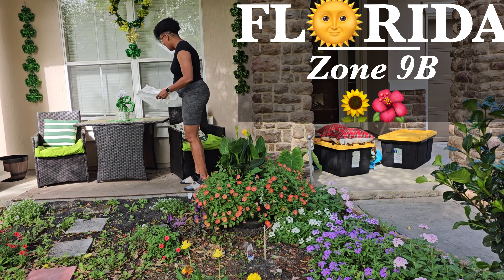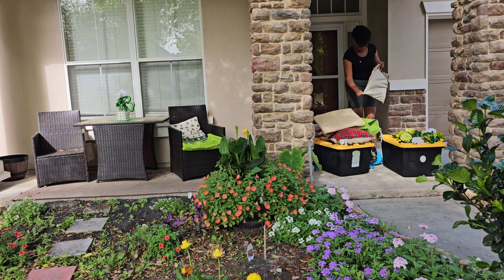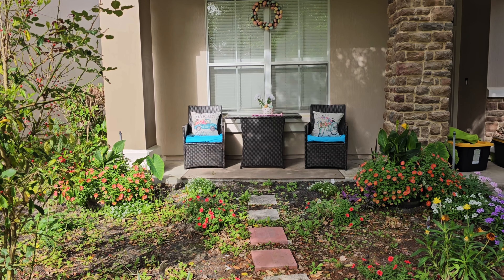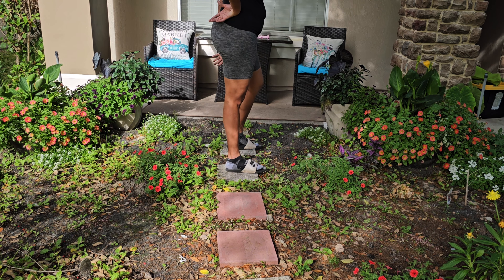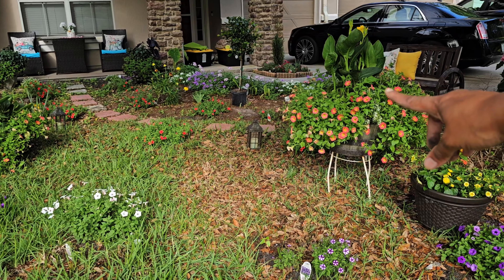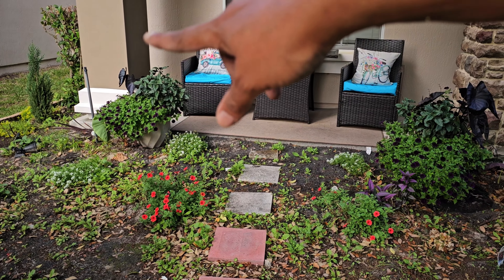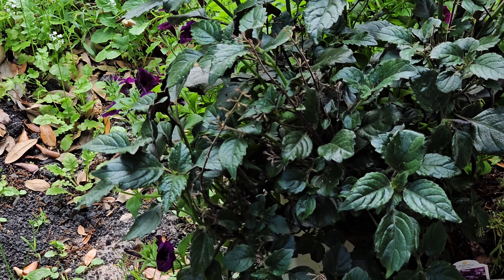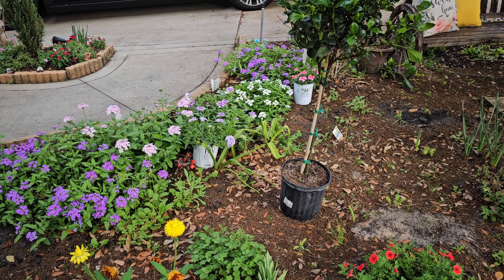💐 Spring / Easter Porch Decor 🐰🪺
Spring is here. Kids are doing Easter egg hunts, and it is time to decorate the front porch. 🐰🪺